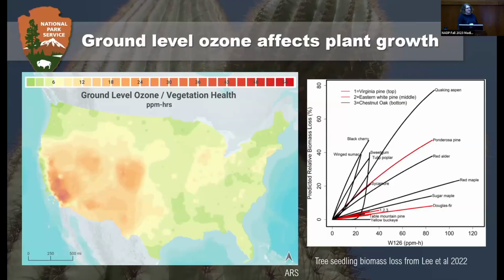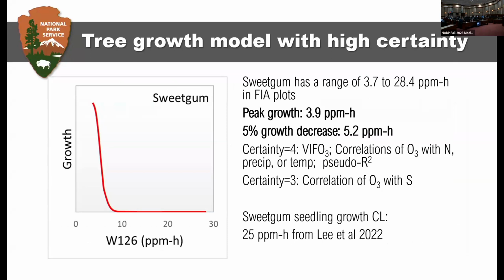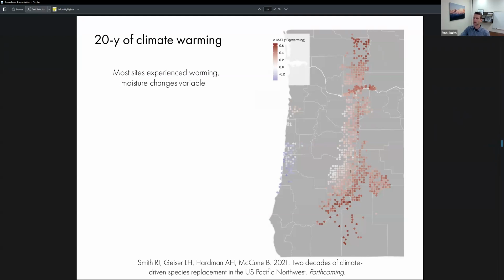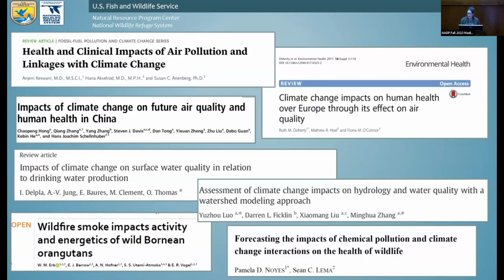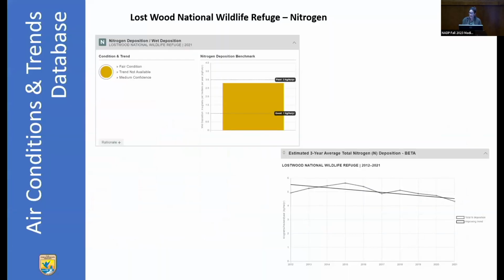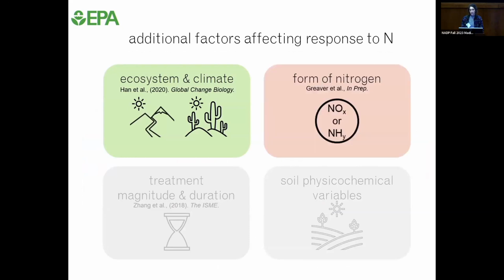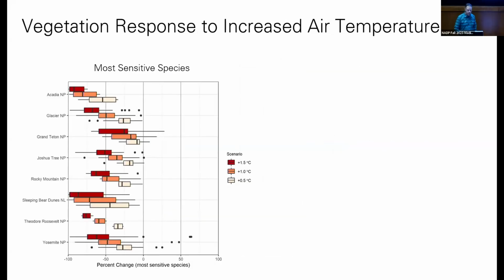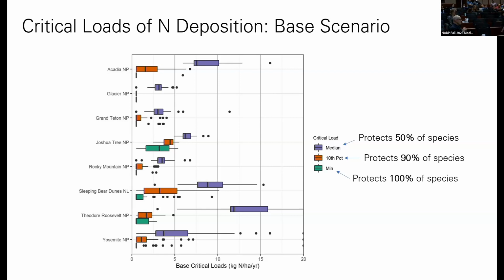NADP 2023 Scientific Symposium Session 1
The National Atmospheric Deposition Program (NADP) held the 2023 Fall Meeting and Scientific Symposium in Madison, WI with over 140 participants. This video is Session 1, Ecological Effects of Deposition and Climate Change (October 25, 2023)